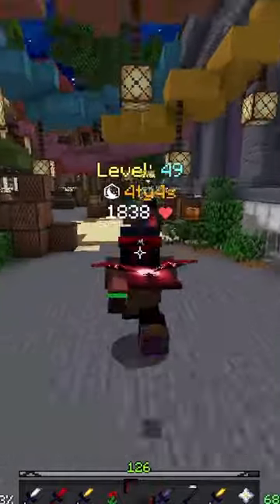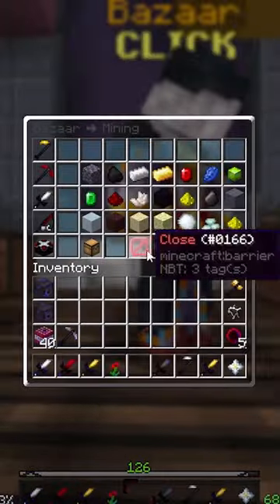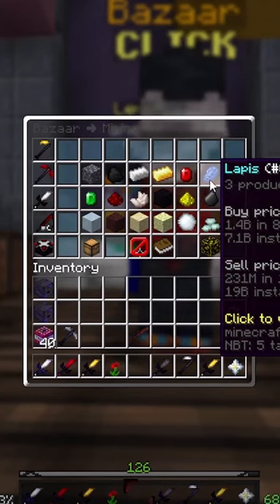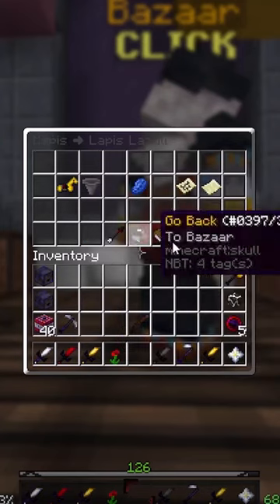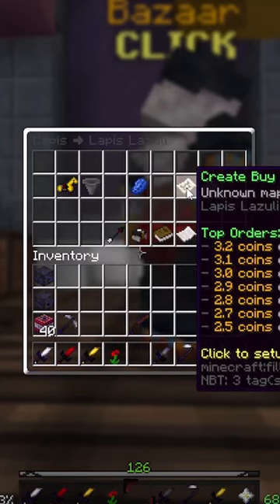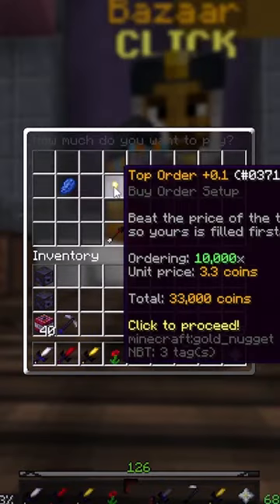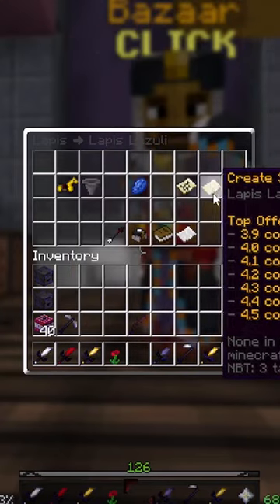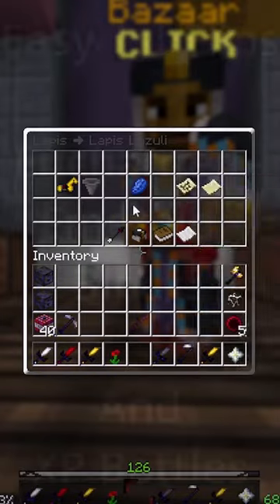How to Bazaar Flip in 10 Seconds (Hypixel Skyblock) (How to make money fast)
Music Diffrent Music On Videos

Most Music by NCS